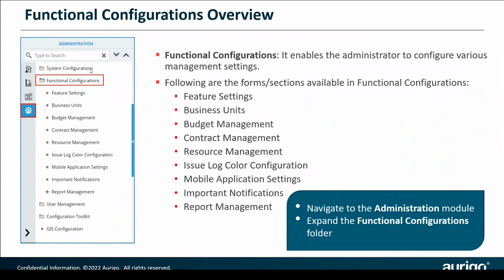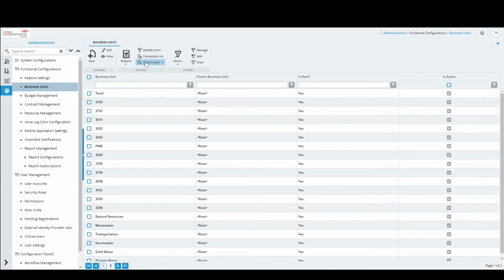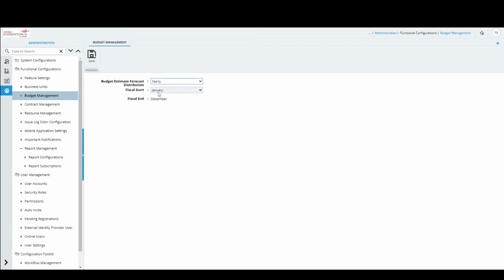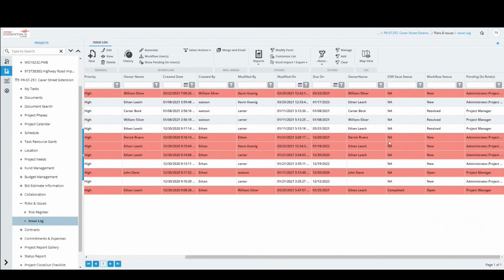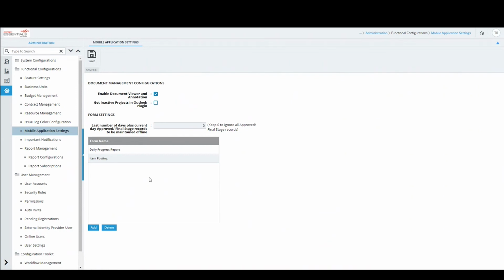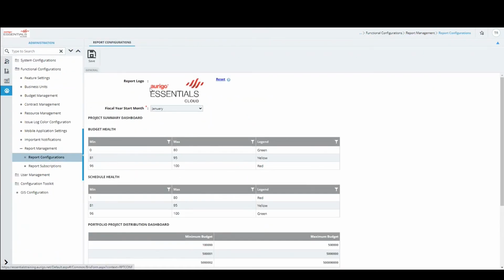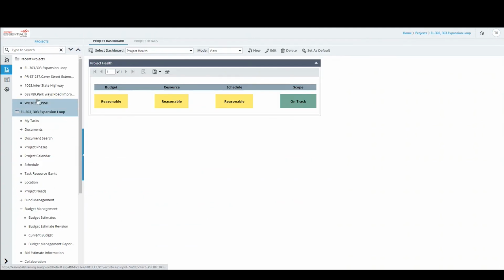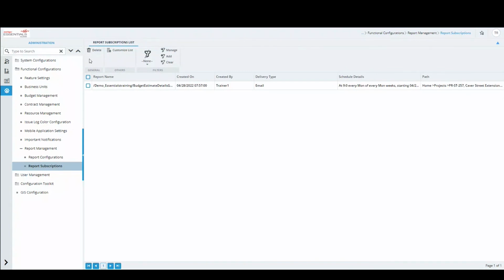Aurigo Essentials Administrator Training Part 02 Functional Configuration